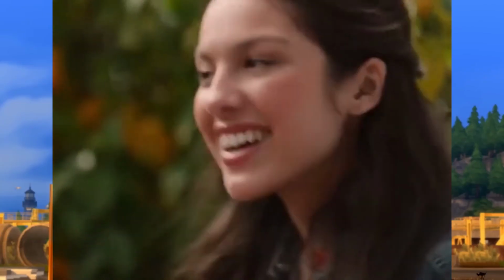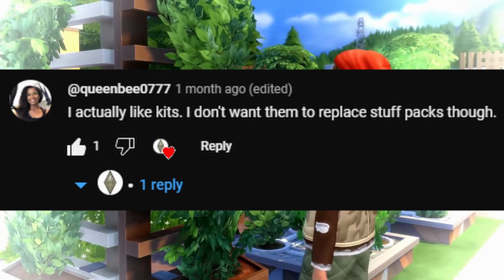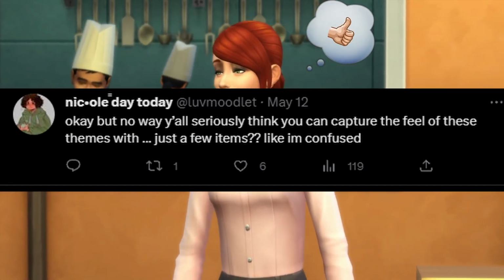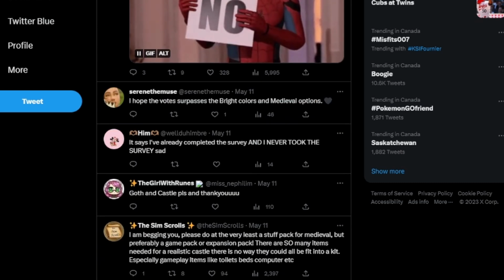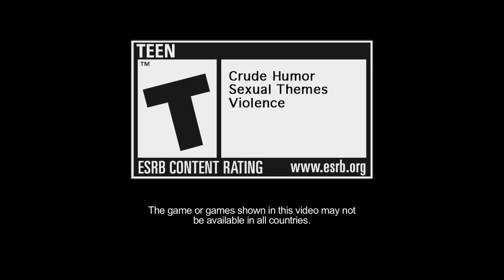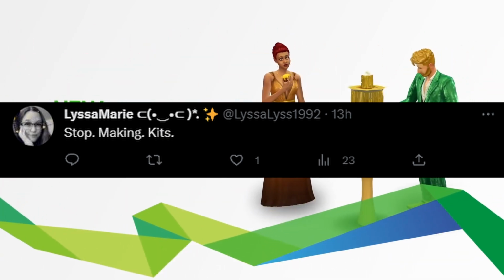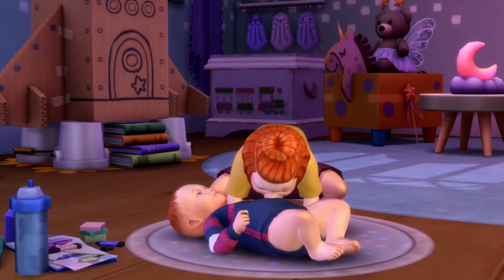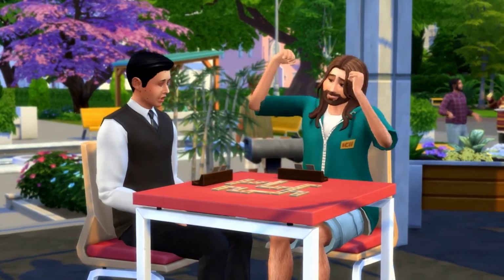Why Simmers are Done with Kits: Negative Response Sparks Demand for The Return of Stuff Packs!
Background Music
♪ Onion (Prod. by Lukrembo)